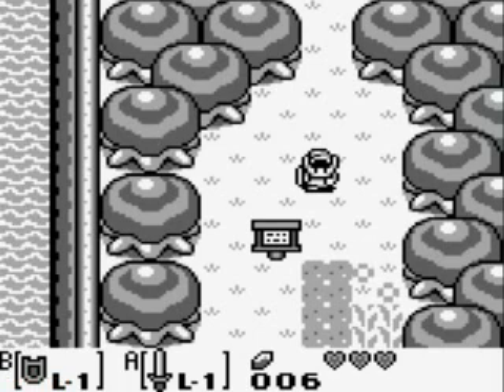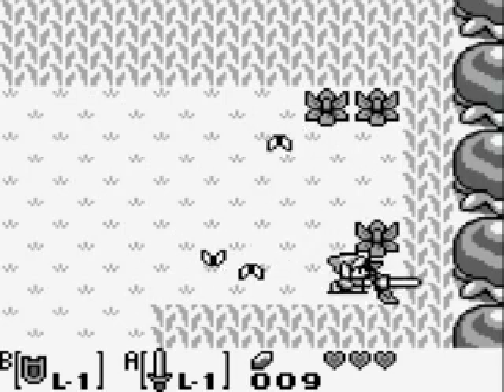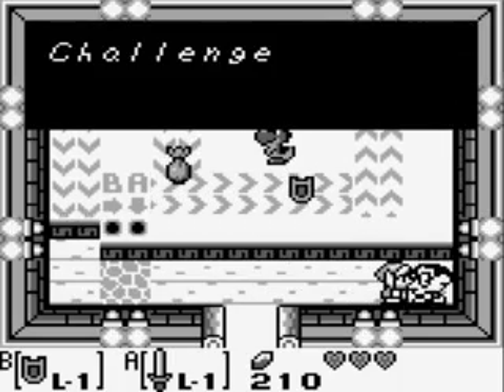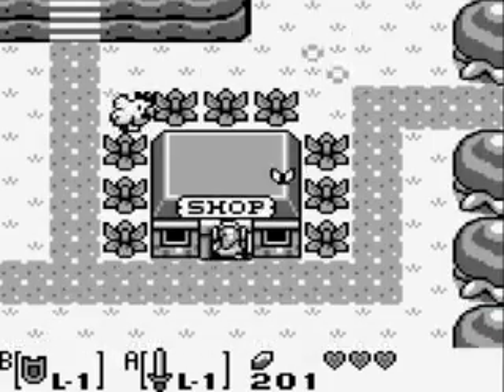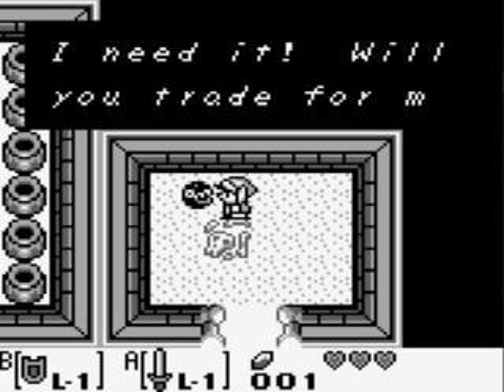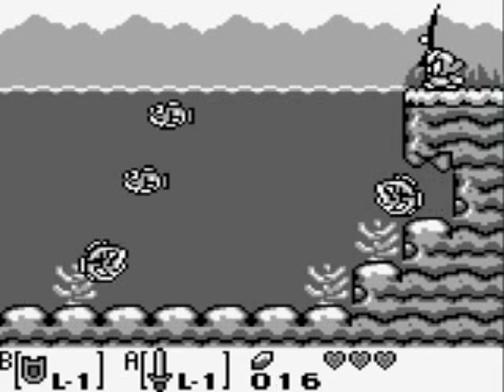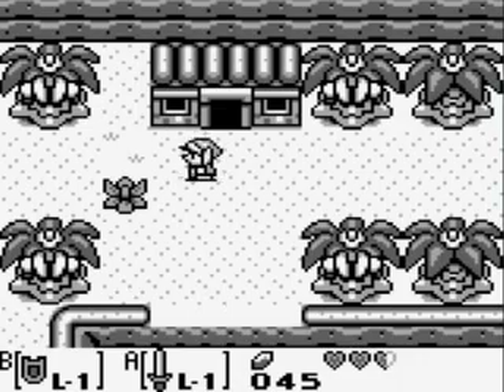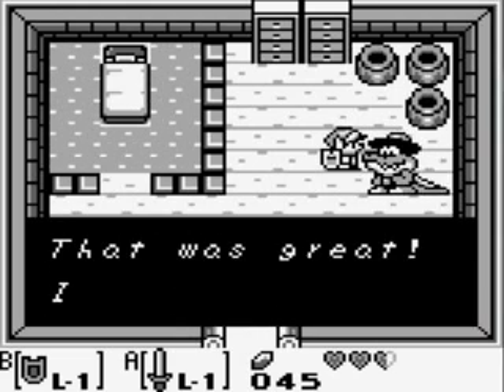Let's Play Link's Awakening - #02: You want to give me WHAT for that ribbon?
I'M BACK!

Sorry I've been gone for such a long while. I had a vacation and stuff just kept piling up. I'm trying to find time to do everything that has to be done in my life, especially finishing up Dragonheart, and that's becoming hard to find time for. Anyway, I hope you like installment 2 of my LP of Link's Awakening. christening my 500th video.

Yeah, sorry for nothing spectacular.